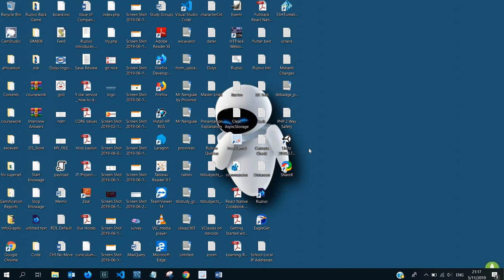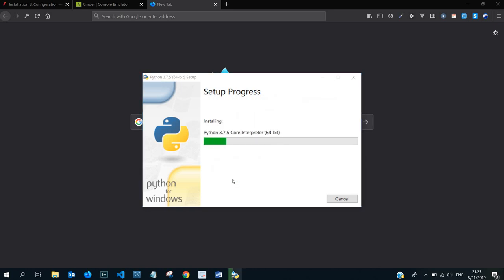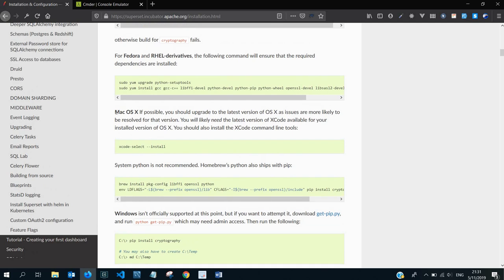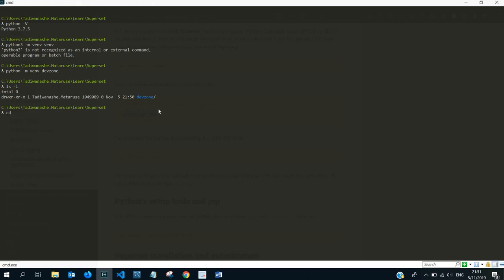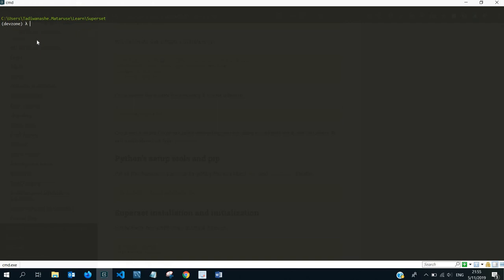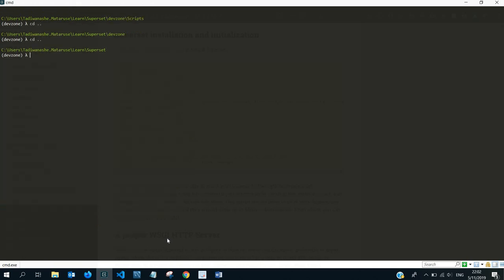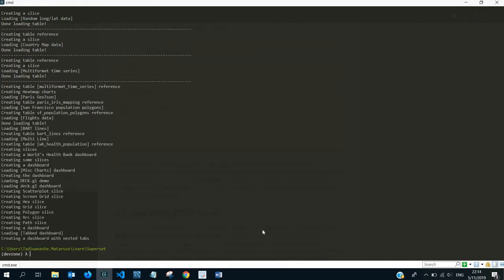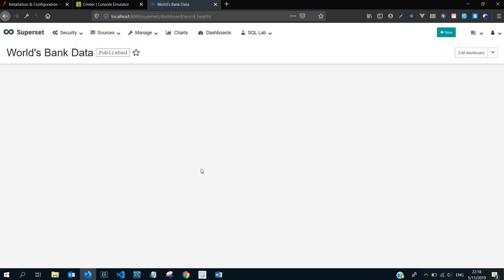Apache Superset Installation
This is a tutorial on Apache Superset. In this tutorial, I am simply setting up the environment for this data visualisation tool. Though I will be working on Windows, most of the commands and steps appear to be similar on other platforms as well i.e Unix related platforms.